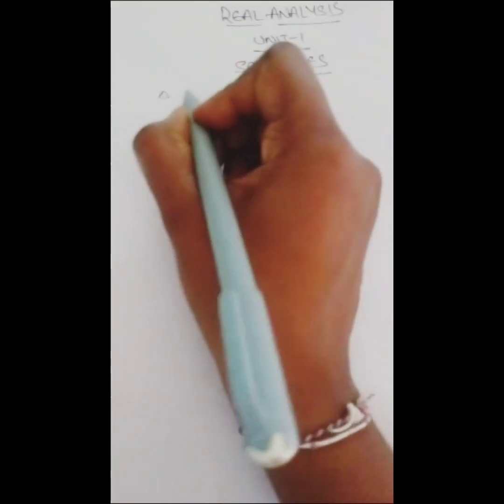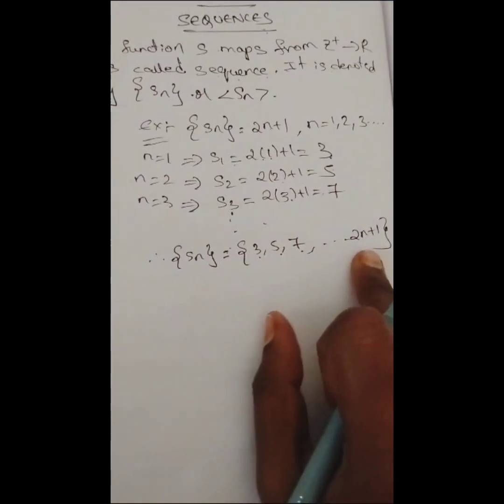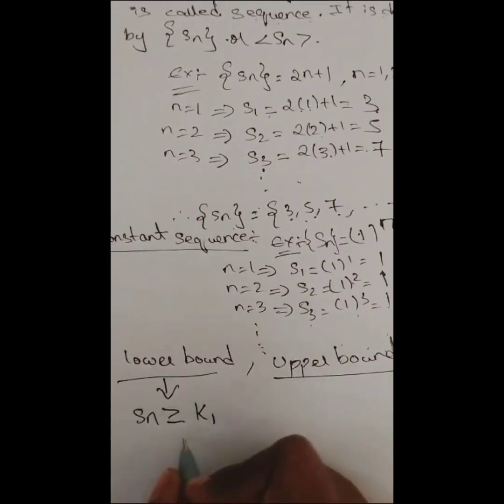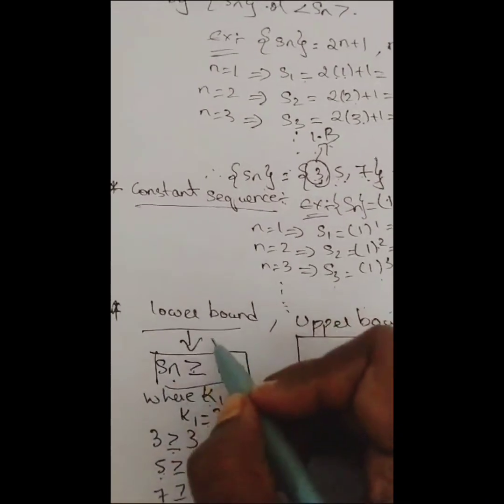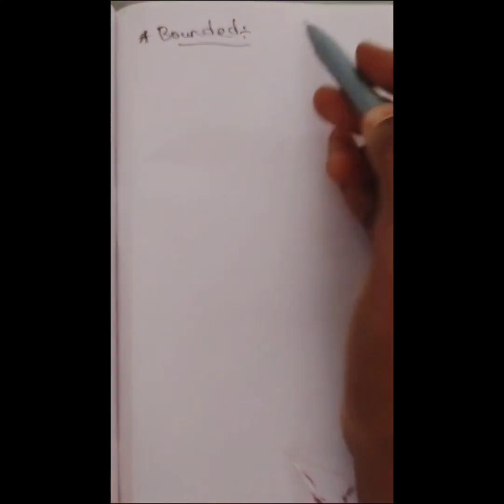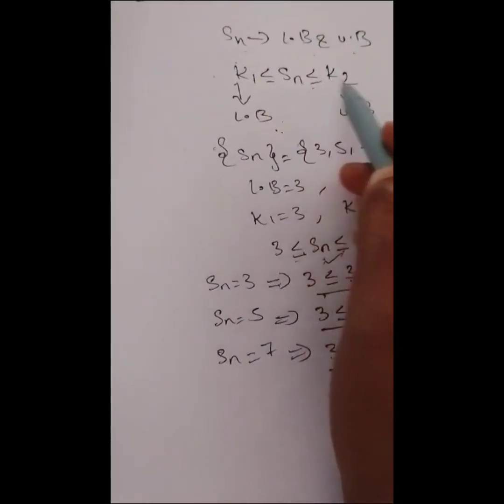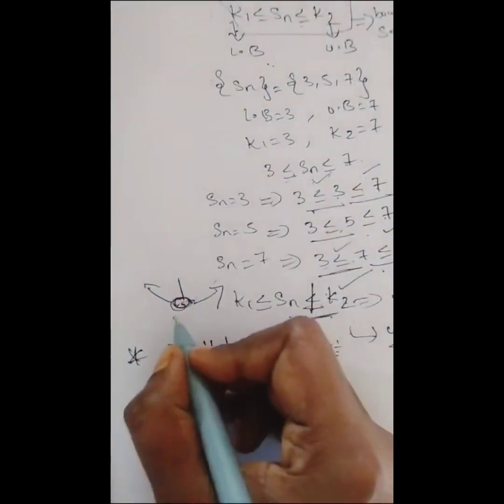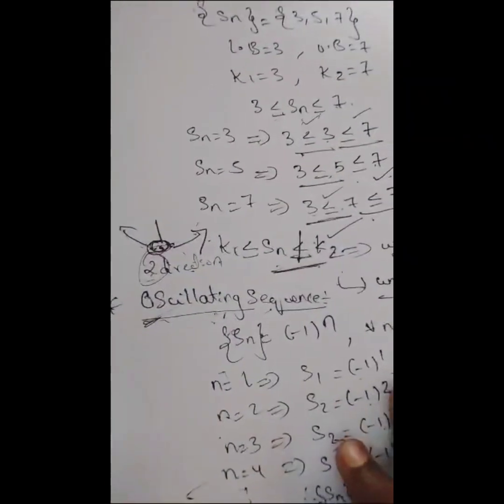Real Analysis Introduction||Sequences||Part 1||Semester 3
Sequences
Oscillating sequence
constant sequence
lower bound
Upper bound